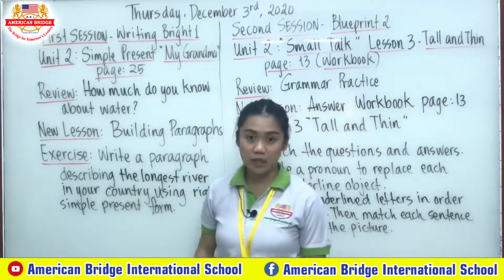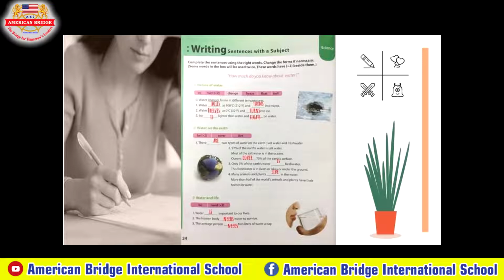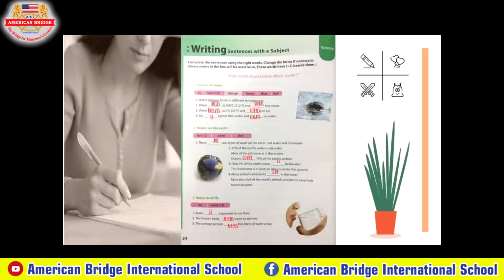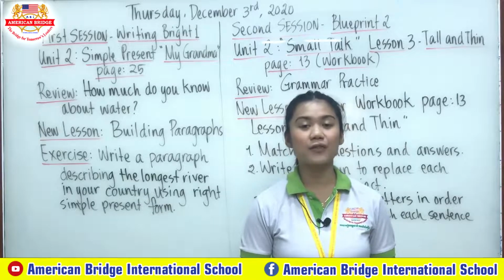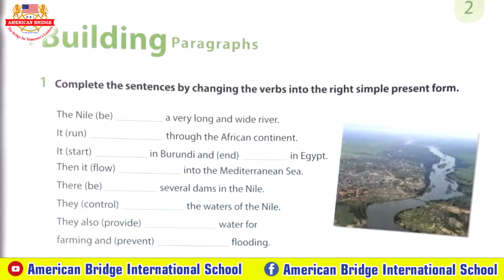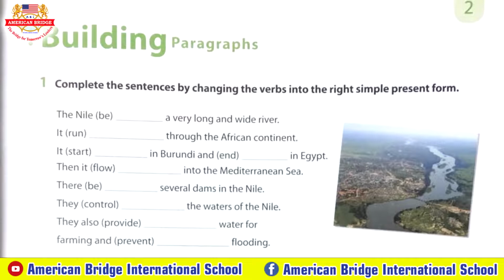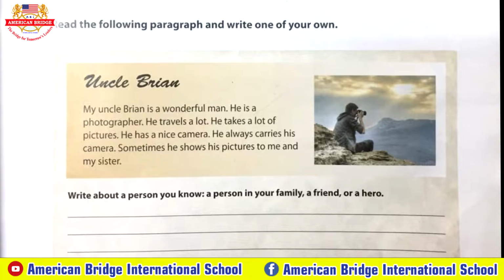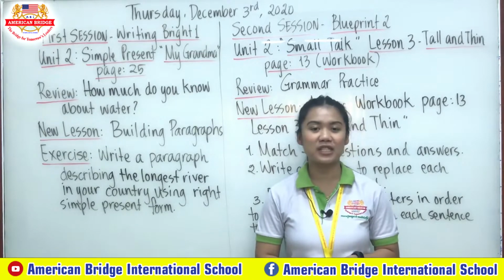Level: 7/ Subject: Writing Bright 1/ Unit 2 Simple Present/ Page: 25/ Session: 1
Date: Thursday, December 3, 2020